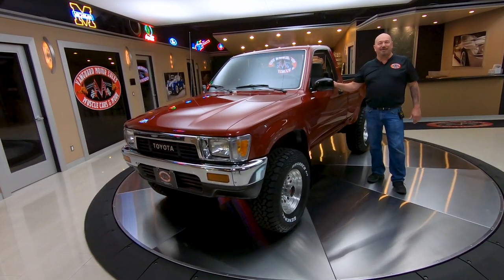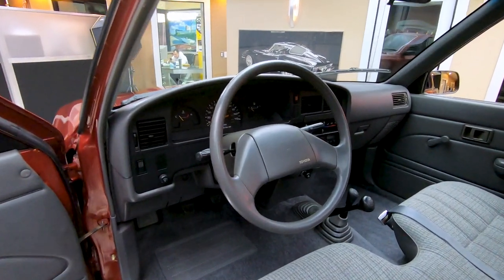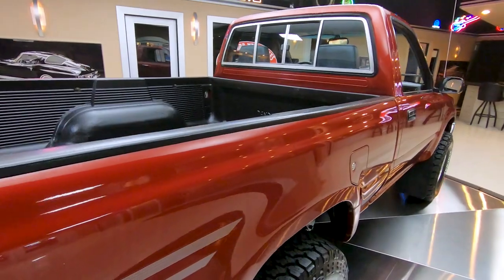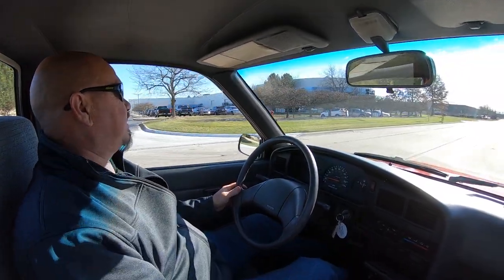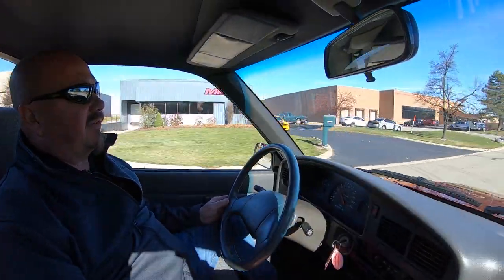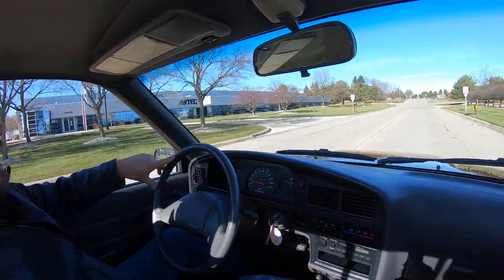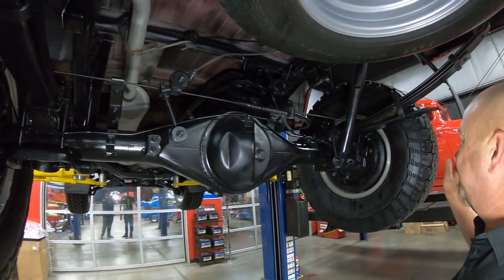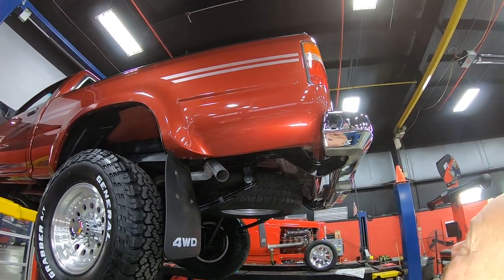1991 Toyota Pickup For Sale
1991 Toyota Pickup 4X4
VIN: JT4RN01P7M7047799

Check out this beautiful 1991 Toyota Pickup 4X4! This Toyota was owned and meticulously cared for by one family since new and it has only 69,981 Original Miles! The overall condition of this truck is a testament to the high level of care that it's seen since it rolled off the dealership lot many years ago! The glossy Red Paint with Decal Graphics, Gray Interior, Bed with a Drop-In Bed Liner, 15'' Polished Aluminum Wheels, 31'' General Grabber A/T Tires, Sliding Rear Window, and Chrome Bumpers front and rear are sure to turn heads as you cruise around/ Under the hood sits a 22RE I4 Engine with Electronic Fuel Injection. Power is sent to the wheels through a 5-Speed Manual Transmission and an Open Rear End with 4.00 Gearing. This Toyota drives amazing and it's ready for you next adventure! Drive this '91 on or off the road with ease thanks to the equipped 4X4, Power Steering, and Power Brakes.

The interior of this '91 Toyota is gorgeous and it's in pristine condition! Take a look inside to see this pickup sporting Bench Seating, Shoulder Seat Belts with a 3rd Passenger Lap Belt, Gray Cloth and Vinyl Upholstery throughout, Gray Carpeting, Factory Gauges, Factory AM/FM Radio, along with Floor Shifters as well. The underside of this '91 looks amazing like the rest of the truck! Take a look underneath to see the beautiful condition of the Frame, Cab and Bed Floors, Rocker Panels, Spare Tire, Fuel Tank Skid Plate, Fuel and Brake Lines, Brakes all around, Front and Rear Axles, Driveshafts, Transfer Case, Transmission, Engine Oil Pan, Power Steering Components, Front Skid Plate, along with the Exhaust System with a New Tailpipe.

This 1991 Toyota Pickup 4X4 is a fantastic truck that'll transport you back to the early 90's! Traveling along with this Toyota is the Owners Manual, Owners Guide, Window Sticker, Radio Manual, along with the Sales Receipt. Any collector or enthusiast would love to own this Toyota and it won't last long!

to see over 100 HD photos and our in-depth video for this 1991 Toyota Pickup 4X4 and over 200 other classics!

Mechanics:
22RE I4 Engine
Electronic Fuel Injection
5-Speed Manual Transmission

Rear End
- Gear Ratio: 4.00:1
- Open Differential

Front Tires - 31x10.5R15
Rear Tires - 31x10.5R15

Power Brakes
Power Steering

Body:
- Paint is in Good Condition
- Graphics look Great
- Doors Operate Smoothly
- Body Lines are Great
- Bed Liner

Interior:
- Cloth Interior
- Bench Seat
- Dash is Clean
- Gauges look Good
- Carpet is Clean
- Headliner is in Good Condition
- Paint looks Great
- Door Panels are in Good Condition

Underneath:
- Spare Tire
- Floors are Solid
- Frames are Solid
- Rockers are Clean
- Tailpipe is New